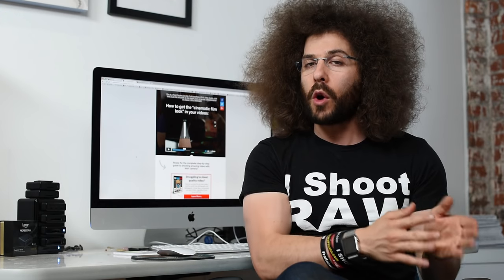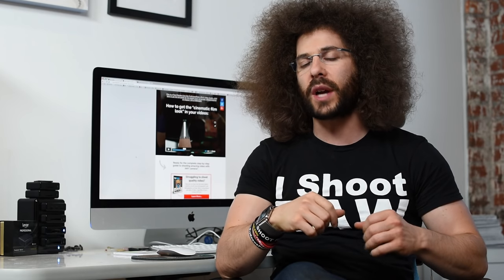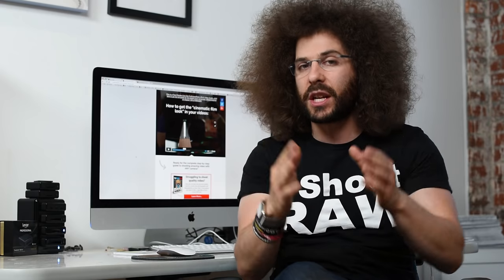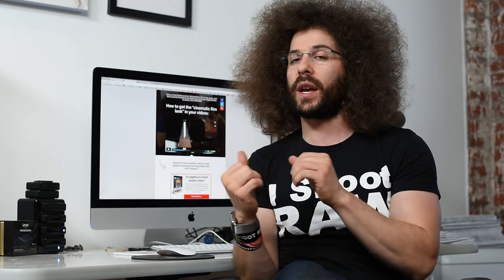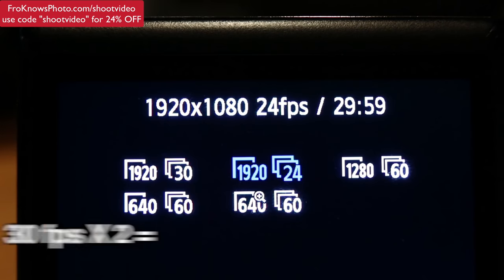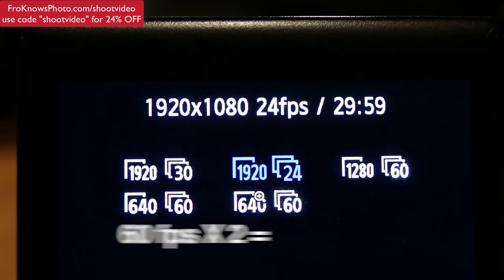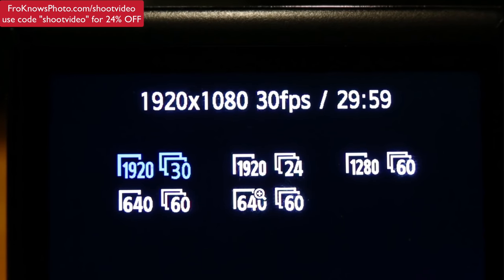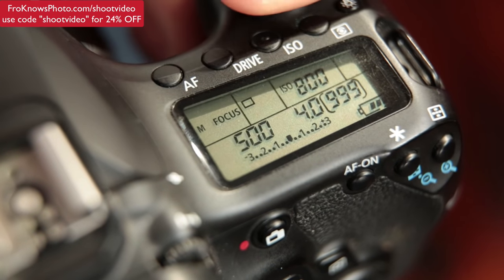How To Get That "CINEMATIC" Look When Shooting DSLR Video: Shutter Speed for Stills Vs Video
Grab the FroKnowsPhoto Guide To DSLR Video Right Here RIGHT NOW!!! Ends August 13th 20016

Do you know how shutter speed is different for shooting video vs shooting still photos?  I know I didn't understand the difference when I started shooting video but now that I do I thought I would share it with you.

Shutter Speed for DSLR video still controls the amount of light being let in but it also controls the "cinematic" feel and look of your final product.

You will notice at lower shutter speeds you have a smoother look whereas with faster shutter speeds it's more jerky.  This is one of those rules that many people follow but from time to time you can break it to get a unique look in your videos.